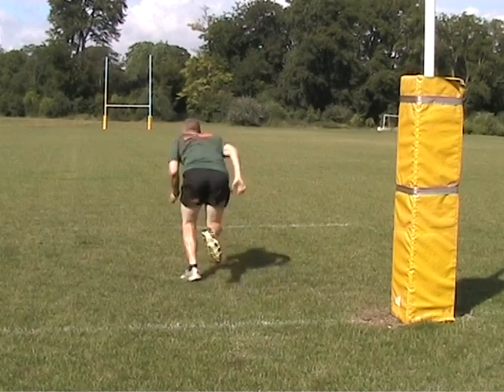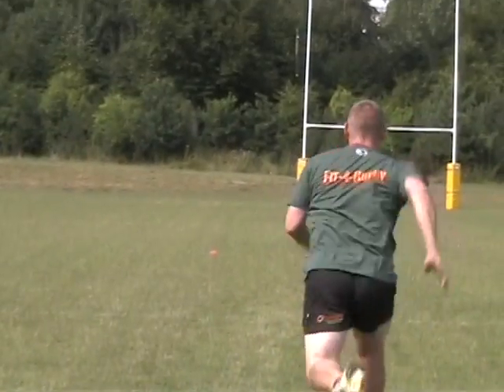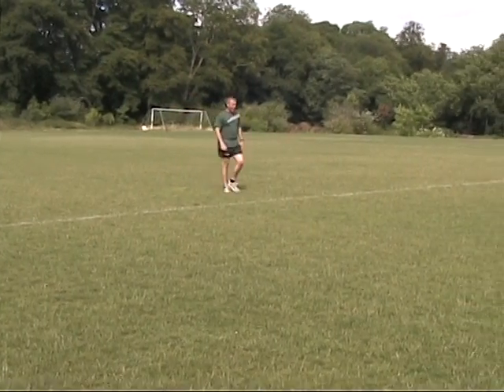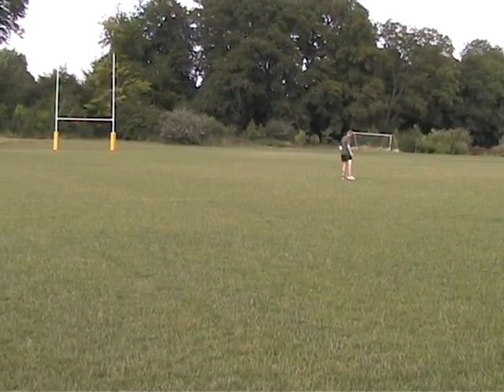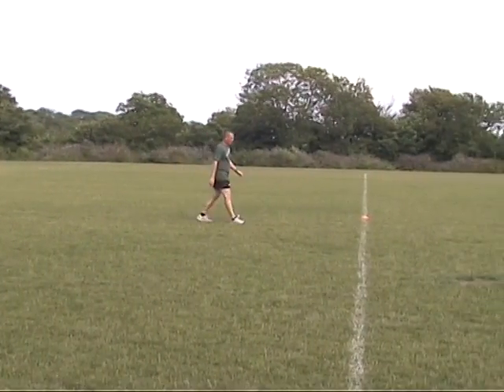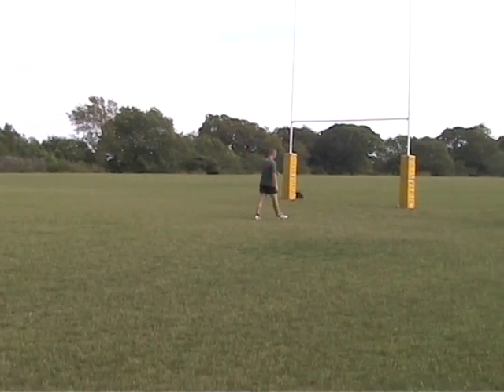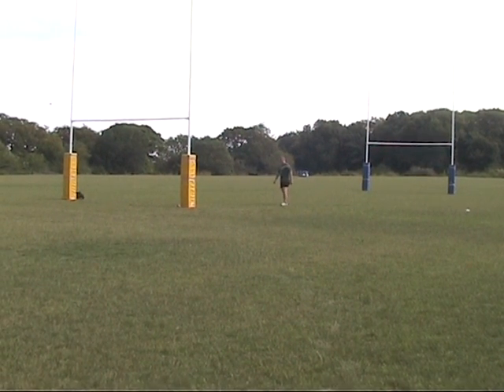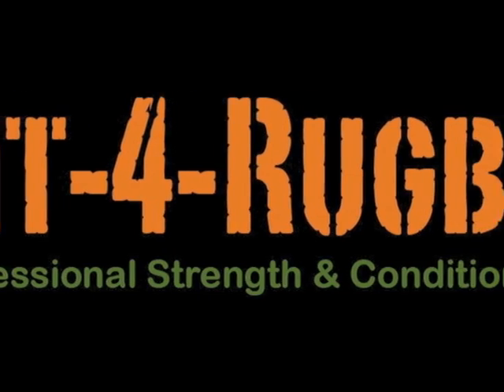Repeated Speed - Rugby Fitness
A Repeated Speed Rugby Fitness Session by Fit-4-Rugby Strength and Conditioning Coach Paul March.